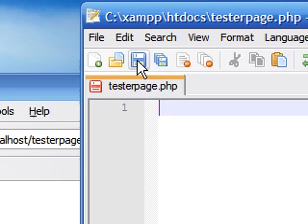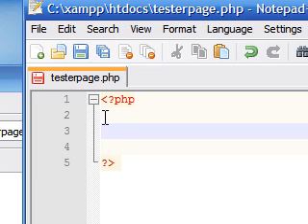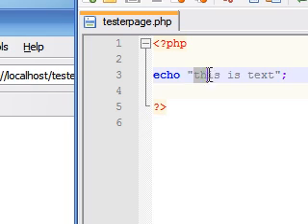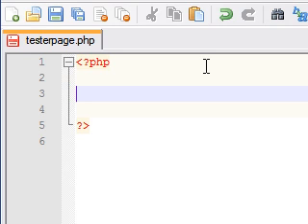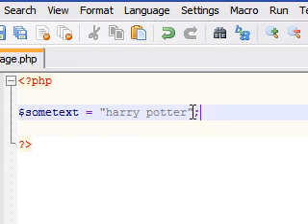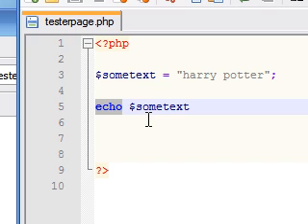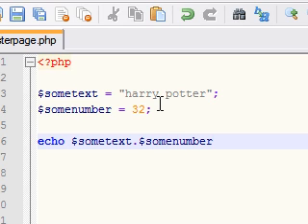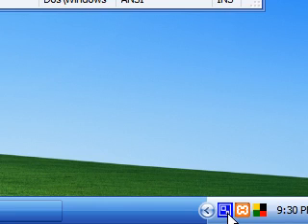PHP Tutorial - 2 - Basic Output and Variables